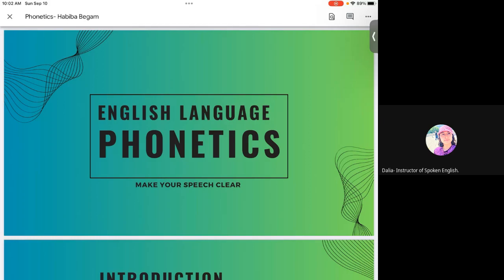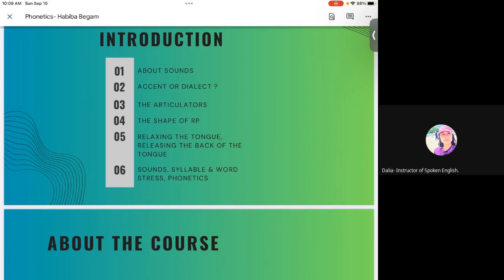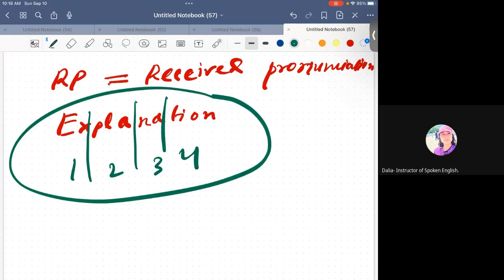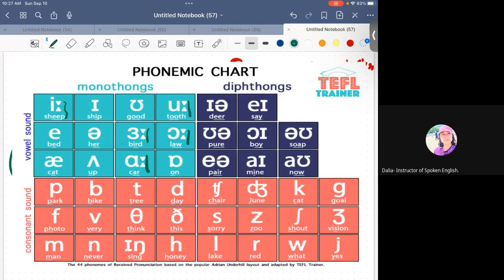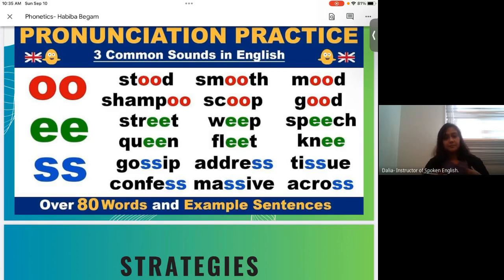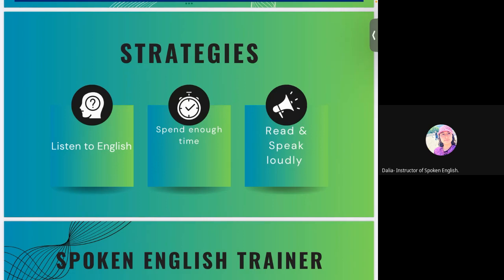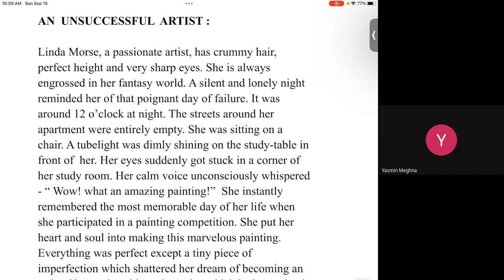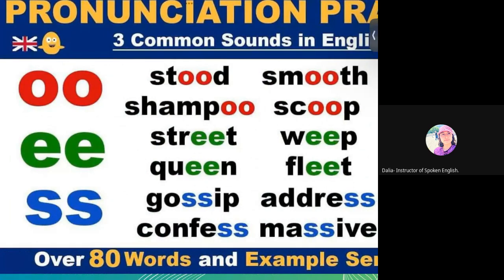Introduction to Phonetics (ABP Spoken English Course)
Dalia Madam